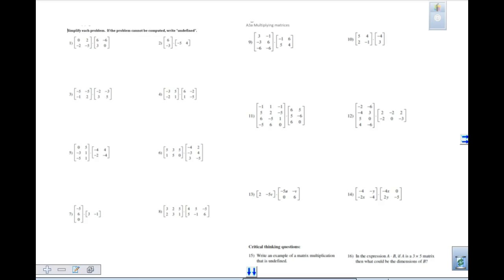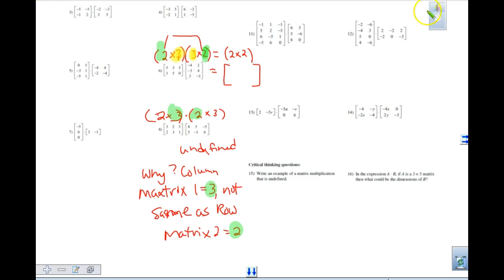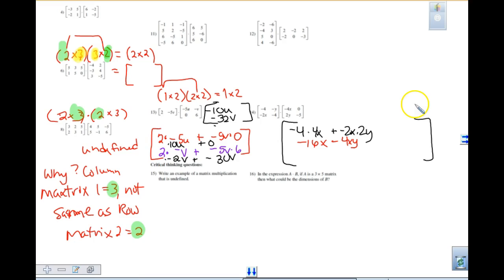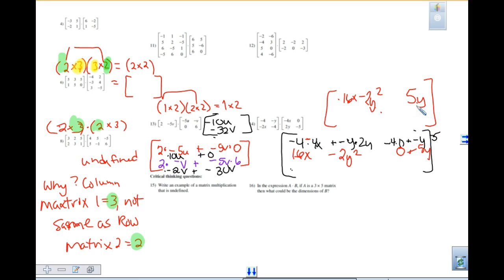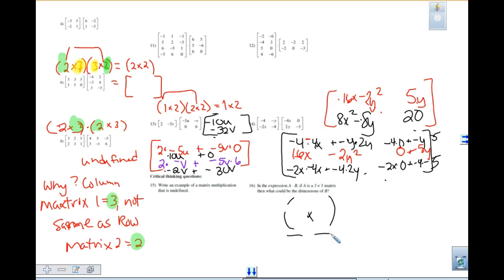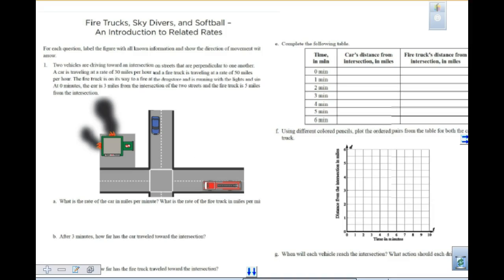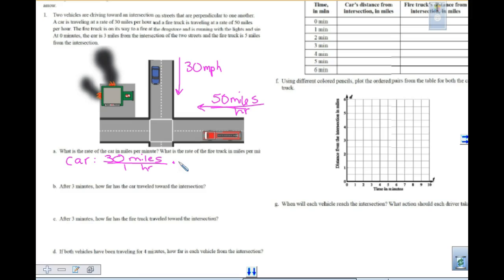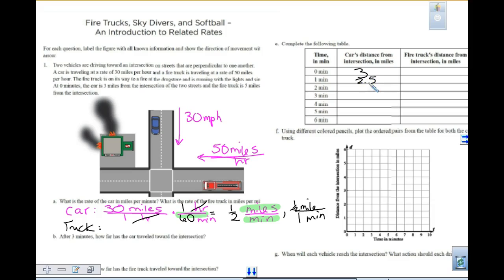AAlgebra A3b more matrix mult and unit analysis 2017